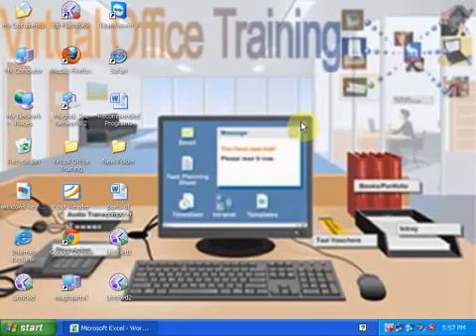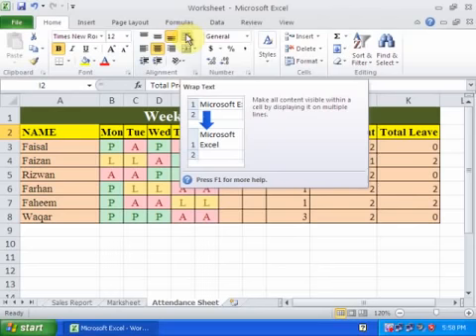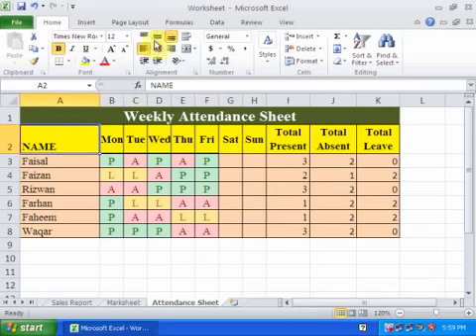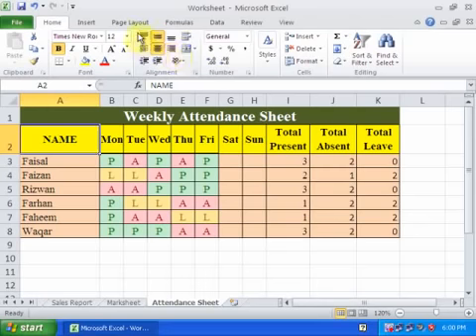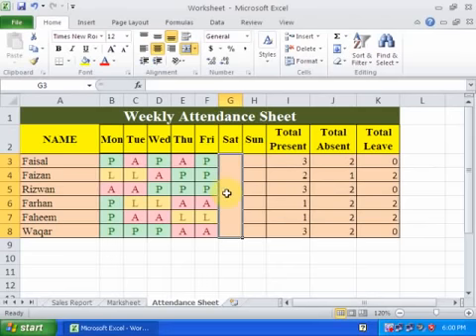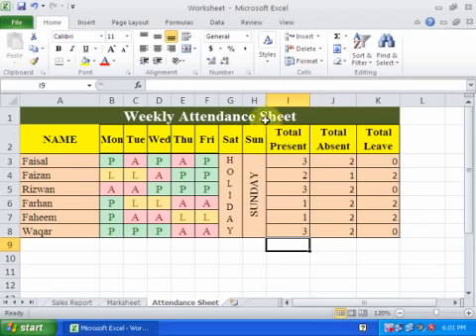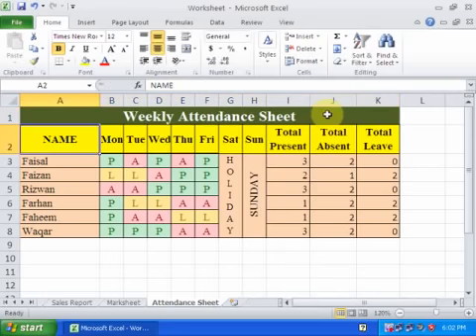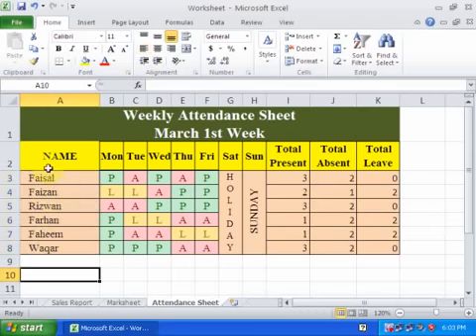Excel Tips Alignment Techniques (English)